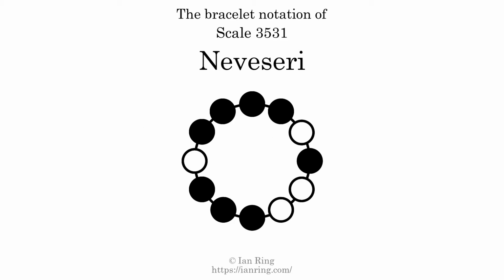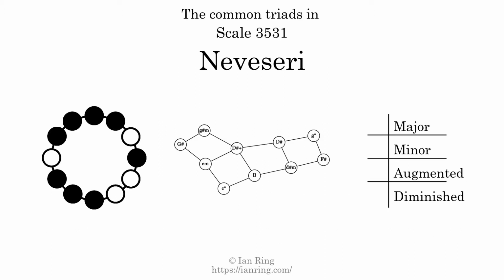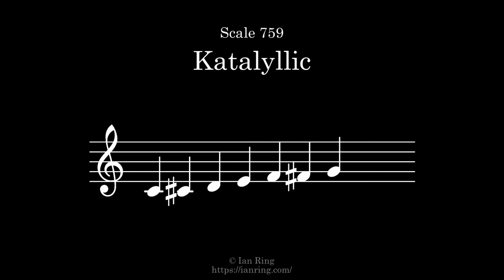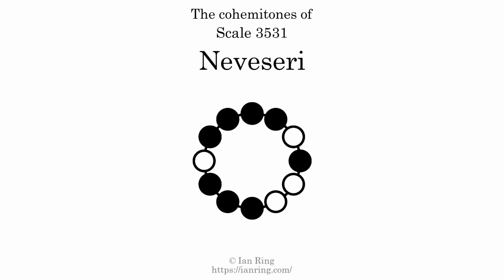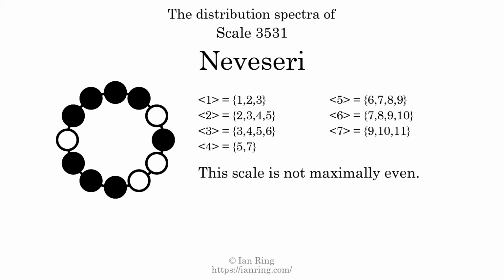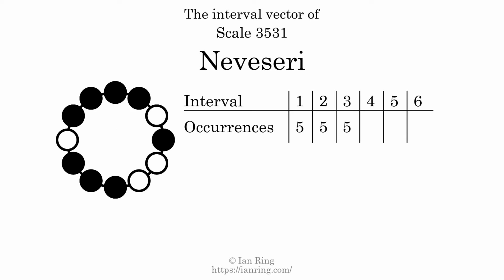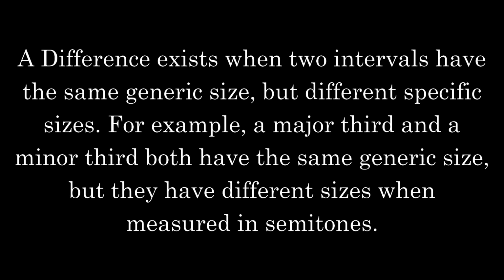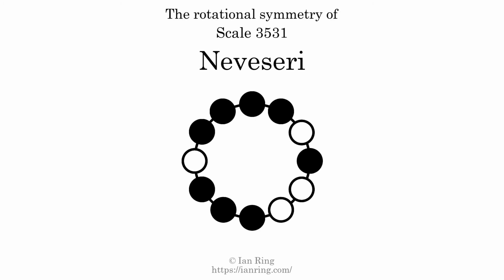Scale 3531: Neveseri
More than you will ever need to know about Scale 3531, an octatonic scale also known as "Neveseri". Part of an enormous series of scale analysis videos by The Exciting Universe Of Music Theory.